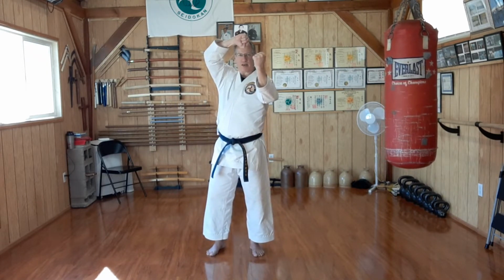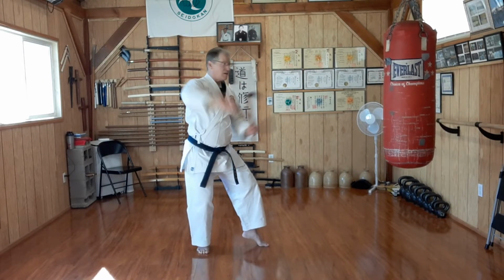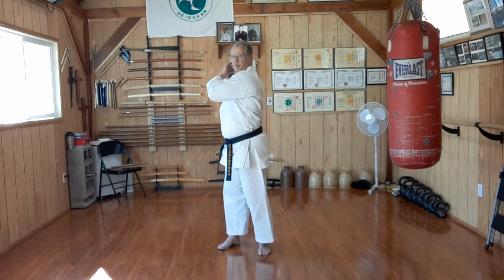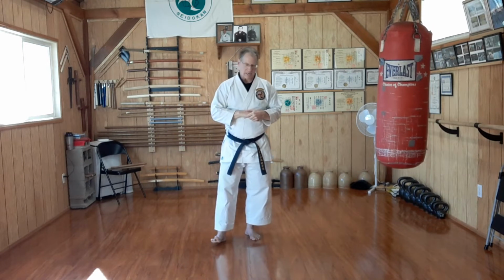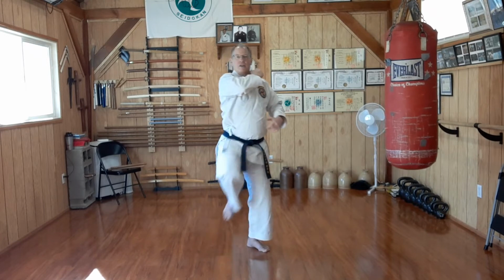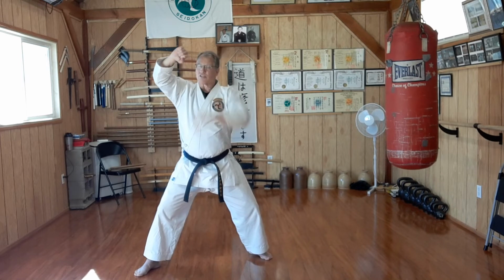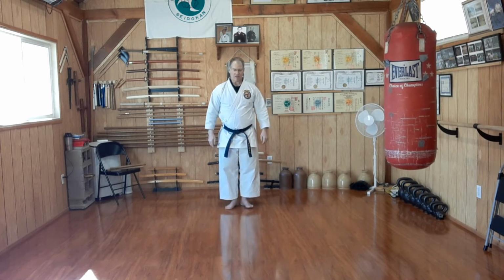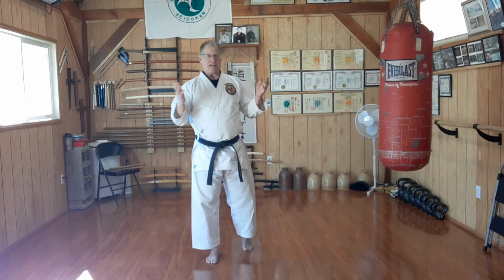Seidokan Saturday 92, 7th kyu Blue belt w/ stripe - Pinan Shodan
Pinan Shodan (I don't have the tilde mark, but it's actually pronounced Pin-Yan) is actually, by name, number 1. I teach it second as a matter of taxonomy, arranging the Pinan kata from simplest to more difficult.
There are several variants among instructors and styles. But Seidokan as a whole has additional movements not used in other systems, as I explain in the video. -